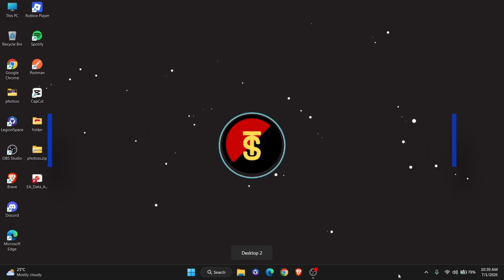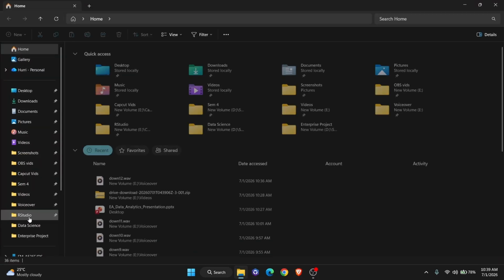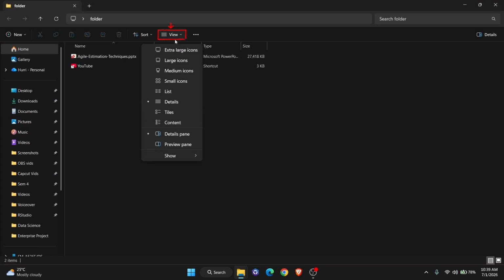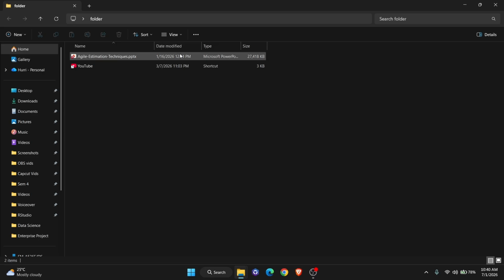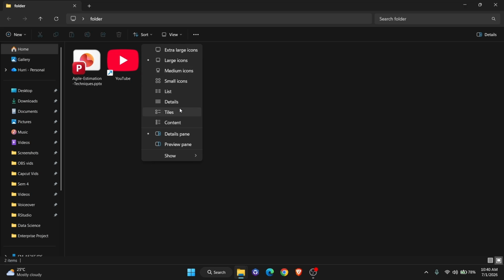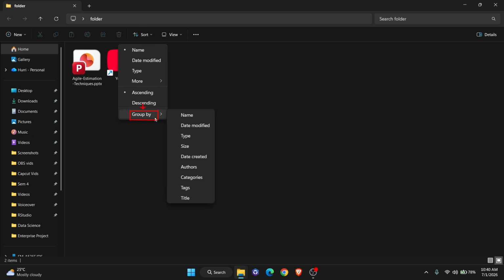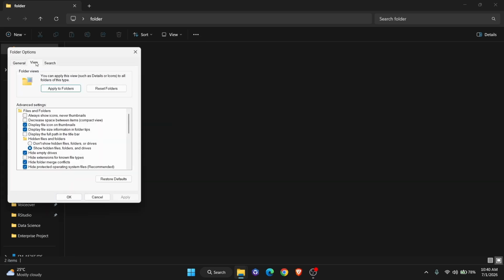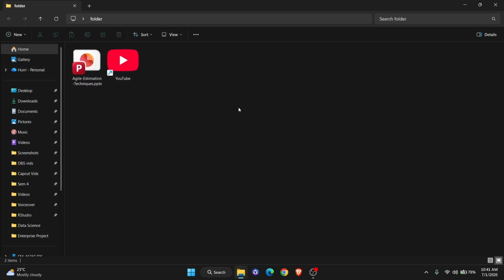How to Customize Folder View Settings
Want to personalize how files and folders appear in Windows 11? In this quick tutorial, I'll show you how to customize Folder View settings in File Explorer, including changing layouts, sorting options, grouping, column settings, and applying your preferred view to folders.

Timestamps:
00:00 Introduction
00:15 Open File Explorer

Windows 11 allows you to customize Folder View settings to make file management easier and more efficient. You can switch between Details, List, Tiles, Content, and various icon sizes, as well as sort and group files based on name, date, type, size, and other attributes. File Explorer also lets you apply your preferred view settings to folders of the same type for a more consistent experience.

Learn how to customize folder layouts, adjust columns in Details view, change sorting and grouping options, enable compact view, and manage folder preferences in Windows 11. These settings can help improve productivity and make it easier to organize documents, pictures, videos, and other files.